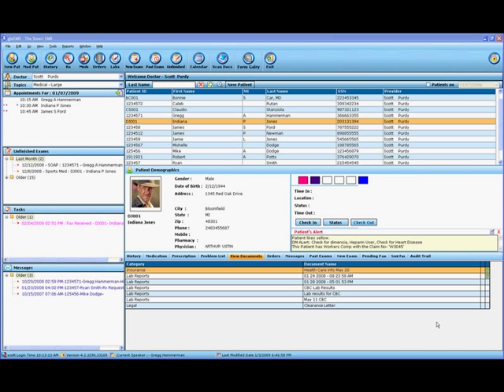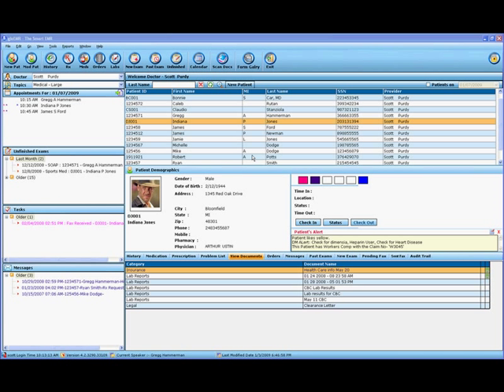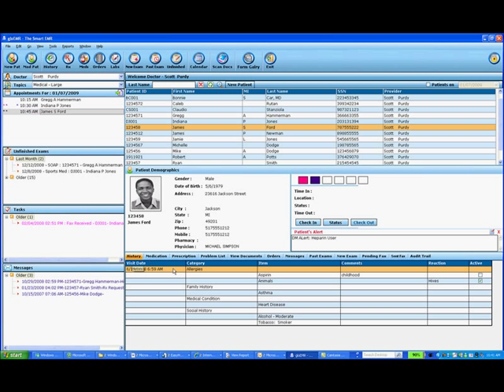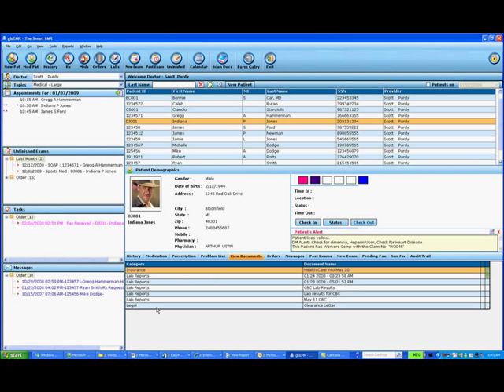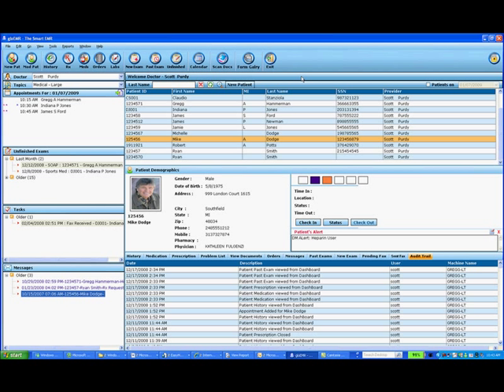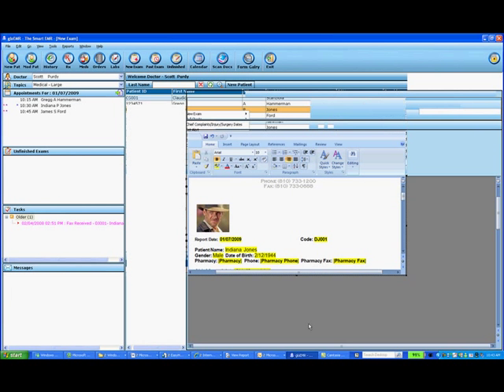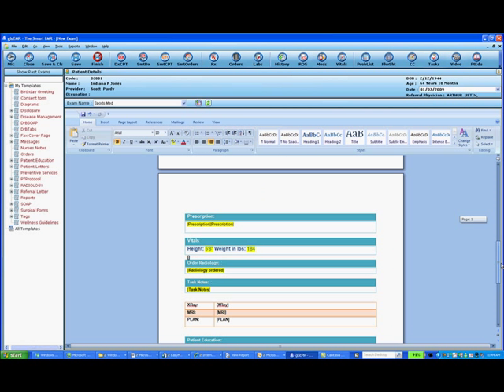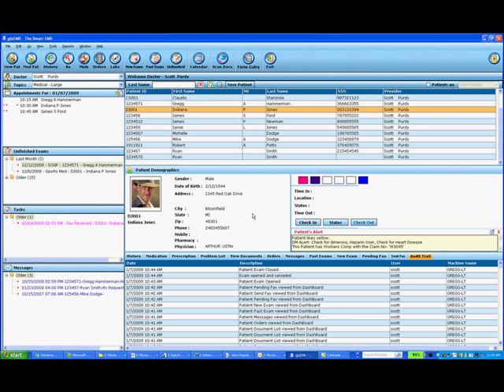gloEMR Dashboard Overview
With the oncoming 2014 deadline for healthcare professionals to implement Electronic Medical Records, gloStream has created a streamlined EMR and Practice Management package built on Microsoft products.